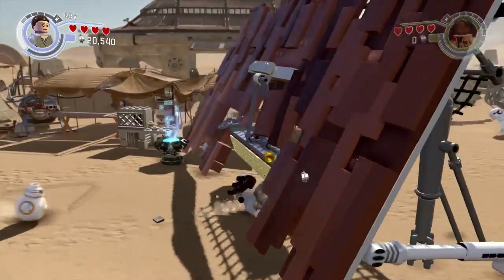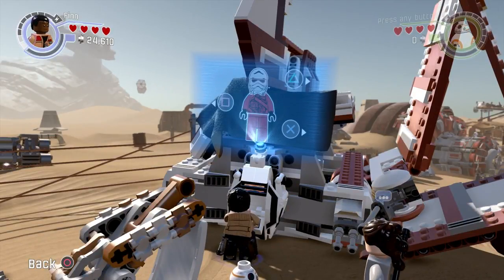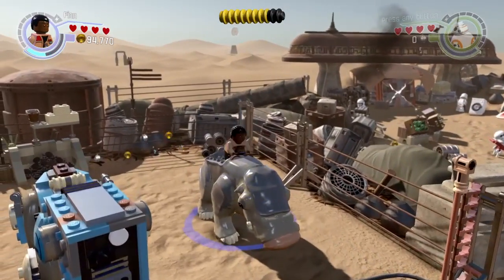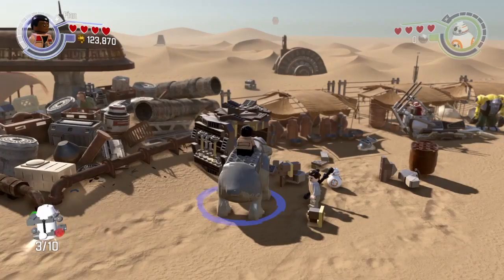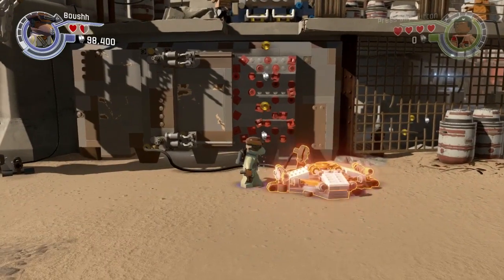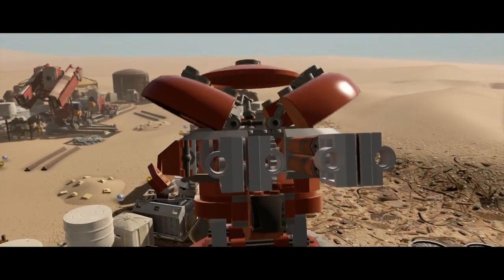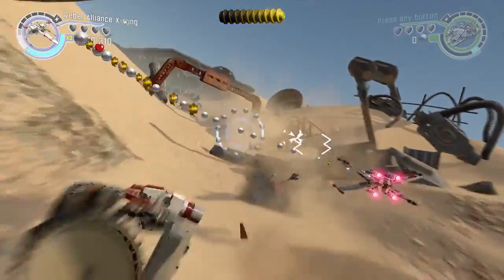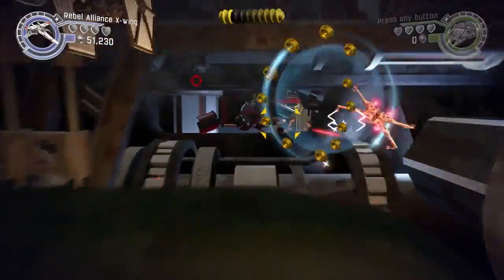Ch 3: NIIMA OUTPOST Walkthrough of LEGO Star Wars: The Force Awakens All Minikits + Red Brick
Chapter 3: NIIMA OUTPOST, LEGO Star Wars: The Force Awakens, story and free play walkthrough video with tips and all 10 MINIKITS and RED BRICK (STUDS X8)  This is the 4th level.

My video of POE TO THE RESCUE shows you how to get Admiral Ackbar to get the 6th minikit in this level

MINIKIT AND RED BRICK TIMES:

00:00 - Niima Outpost:

03:28 - RED BRICK (Studs x8) (Silver, Chewbacca, FREE PLAY)
06:32 - 1/3 birds on wings for Minikit 2
07:41 - 2/3 birds on wings for Minikit 2
07:52 - Minikit 1 (grapple, treadmill)
09:32 - 3/3 birds on wings and Minikit 2
11:09 - Minikit 3 (smash LEGO wall with the pig monster or luggabeast)
11:20 - Minikit 4 (Darth Vader in FREE PLAY)

Niima Bombardment

13:20 - Minikit 5 (strength handles, Chewbacca, FREE PLAY)
18:17 - Minikit 6 (Silver, Chewbacca or Boushh; pool, Admiral Ackbar or Kit Fisto, FREE PLAY)
19:39 - Minikit 7 (under mound of sand, SN-1F4)

Jakku Graveyard Flight

21:14 - Minikit 8 (4 arches while flying)
21:56 - Minikit 9 (hole/ring/tunnel)
22:07 - Minikit 10 (3 wrecks in the sand)